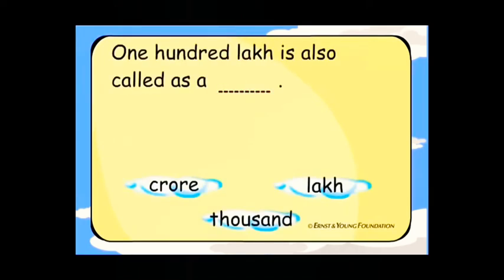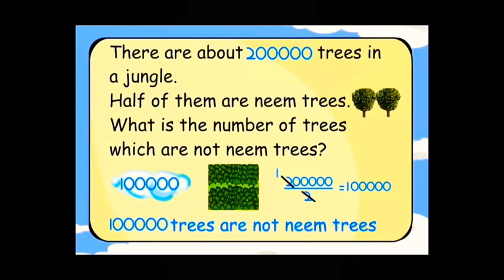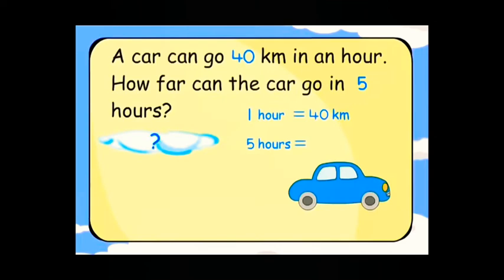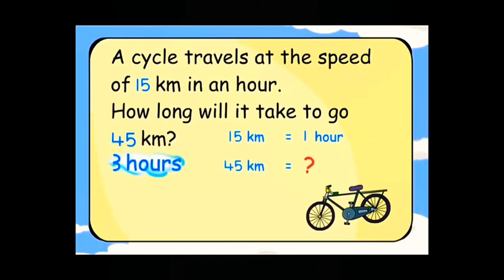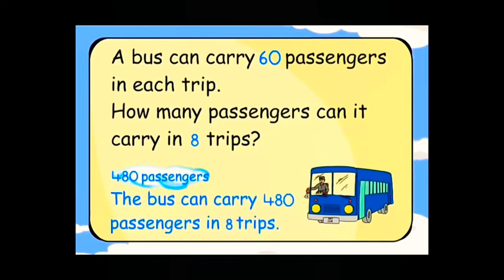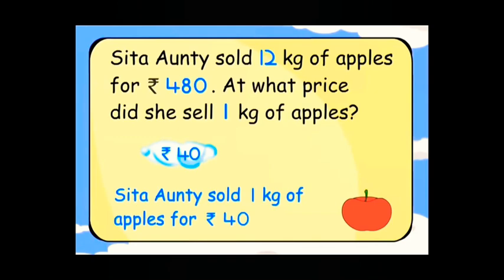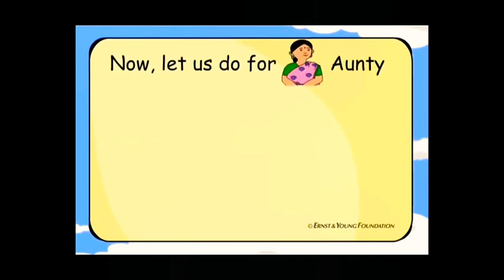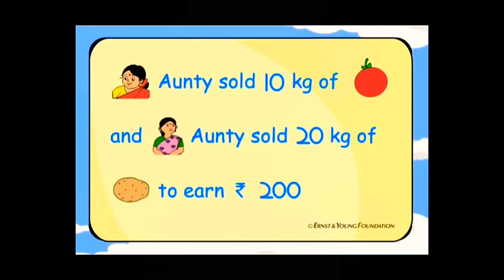Std5 - Maths - Chapter1 - Explanation (part-3b)